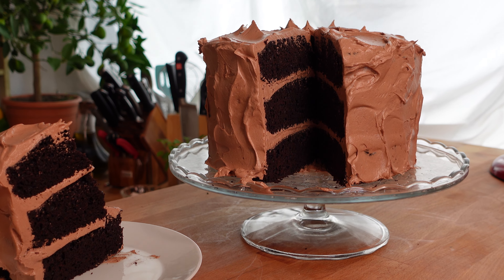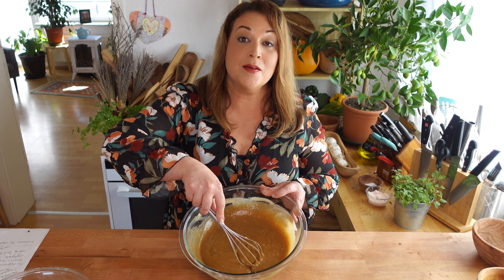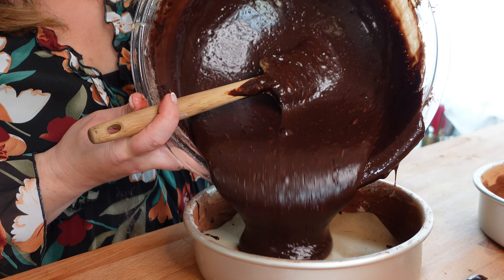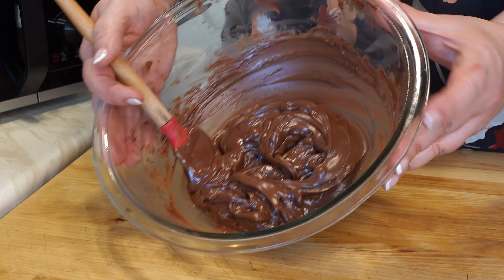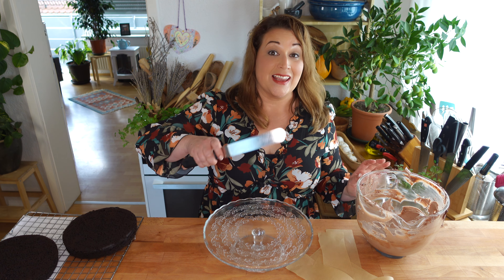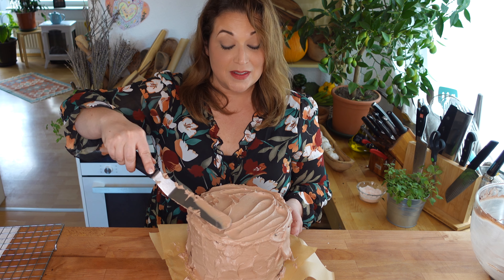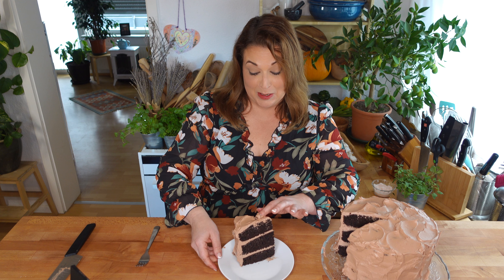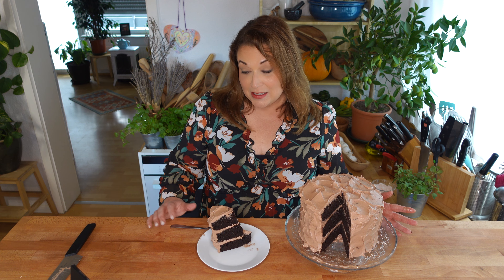This Surprising Ingredient Makes the BEST Classic American Chocolate Cake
This is my version of an old-fashioned chocolate cake made with mayonnaise.

A deep, dark chocolatey cake that is moist and almost custard-like, while still being light.  The mayonnaise is an unlikely key ingredient that makes this cake so full-proof and special.  The crumb is delicate, but sturdy enough to hold any kind of icing you wish to spoon on.

This recipe makes 3 8-inch round layers (for a tall layer cake) or one 11 x 15-inch sheet cake.

To avoid over mixing, I make this cake by hand and not with my high-powered stand mixer.  Gently mixing the ingredients is  important, as over mixing will result in a poor rise of the cake.

Music fully licensed through PremiumBeat.com
Credits:
Title Theme: Bartok Romanian Dances by Blue Shift
Rialto Ripples by Harpo Marks
Left Onto Memory Lane by Taizo Audio
Beethoven Fur Elise by Full Bird Music
Comfort by Quality Quest

Thank you, artists, for your great music!

Chapters:

0:00 - Nature Walk
0:29 - Title
0:44 - Intro
1:15 - Making the Cake
3:41 - Preparing the Pans
3:58 - Baking Time/Temp
4:18 - Icing Intro
4:23 - Melting the Chocolate
5:30 - Making the Icing
6:55 - Icing the Cake
9:15 - Tasting the Cake
10:40 - Closing

These are the products I use in this video:

My Dress:

Fancy Cake Plate

Nesting Olive Wood Bowls

Pyrex 6 ounce nesting prep bowls

Nesting Glass Mixing Bowls, various sizes:

Parchment Paper

Kitchen Aid Artisan Mixer 5qt. Empire Red with Glass Bowl

Offset Icing Spatula:

8-inch Wilton Cake Pans - you will need 3:

Rubber Spatula: